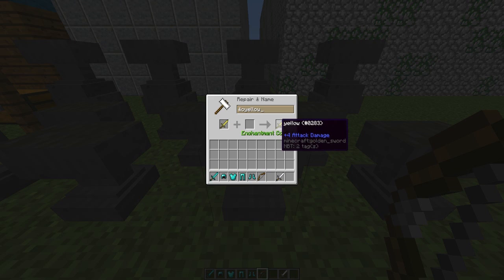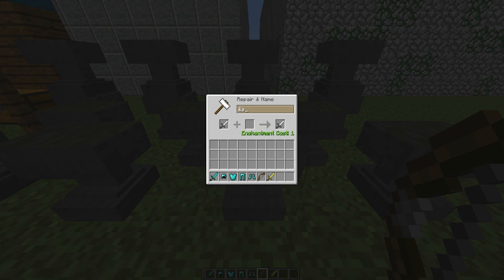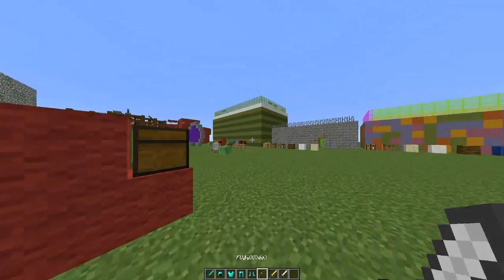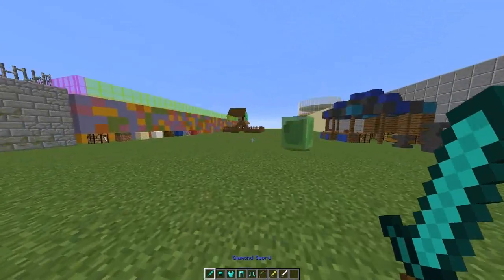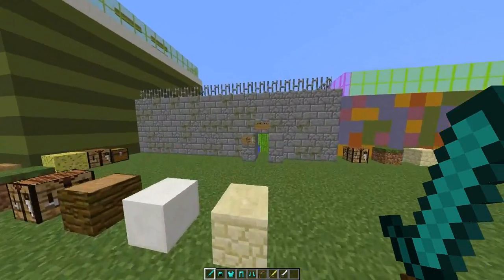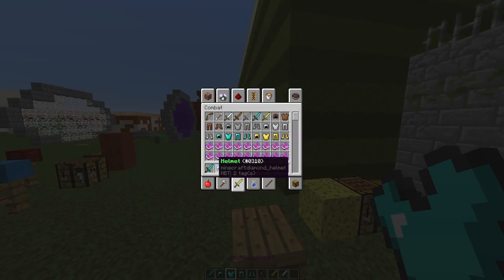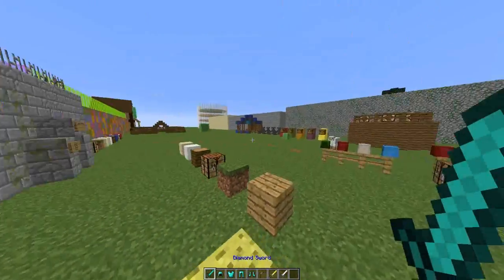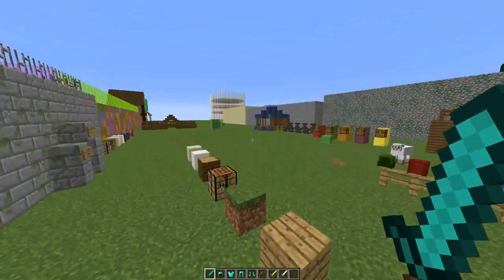Minecraft Plugin Tutorial - Anvil Patch